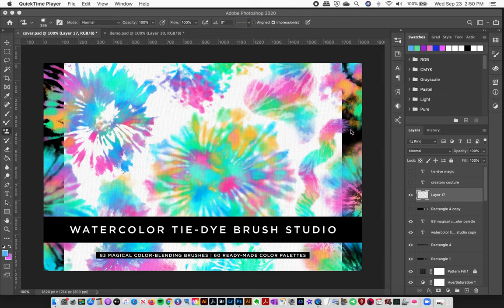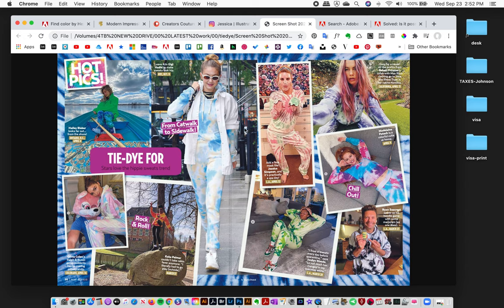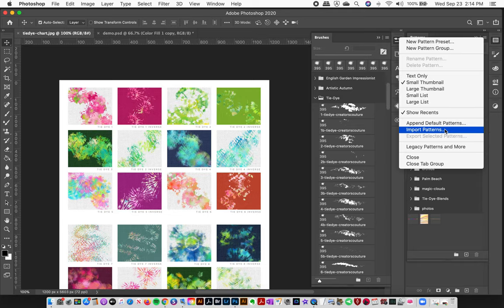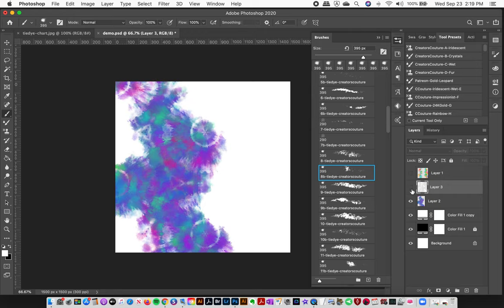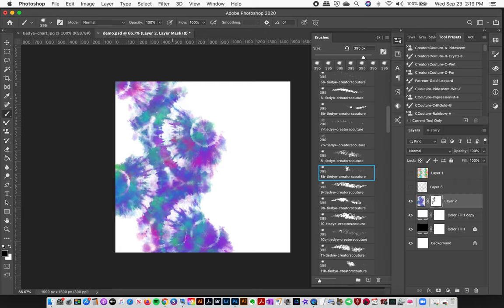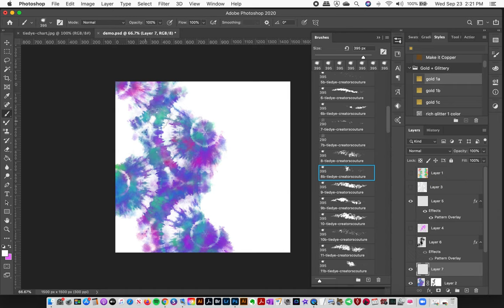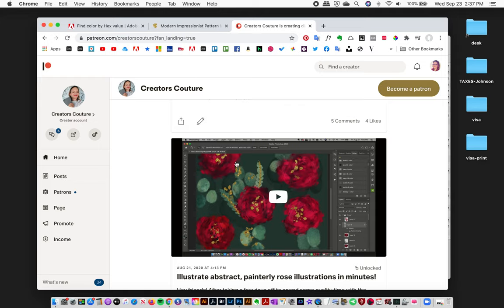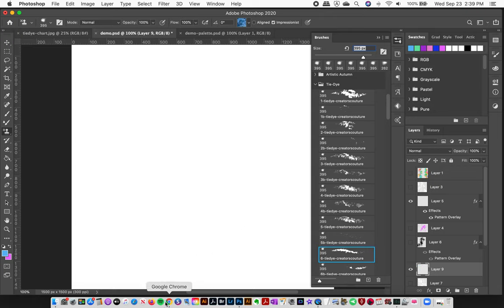How to create digital tie-dye patterns & textures in Photoshop: Watercolor Tie-Dye Photoshop Brushes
Photoshop Tie-Dye Tutorial: Learn to make an easy digital tie-dye pattern quickly. Create digital tie-dye brushes with this custom set of color-blending tie-dye brushes for Photoshop! Using this tutorial, you can create your own digital tie-dye patterns, tie-dye textures and add elegant and gorgeous watercolor tie-dye design elements to your card designs, branding projects, templates for sale and more! In this Photoshop tutorial, I will go over loading the tie-dye Photoshop brushes and color palettes, my best tips and tricks for creating amazing designs, plus show you how to make your own color palettes and sample colors from photos!

Do you use Procreate and want to create digital tie-dye patterns using procreate?